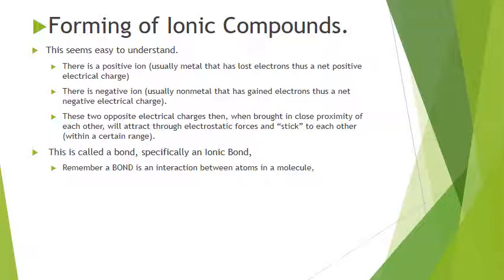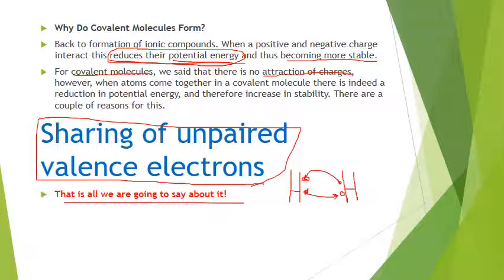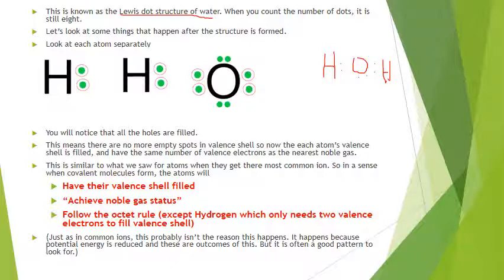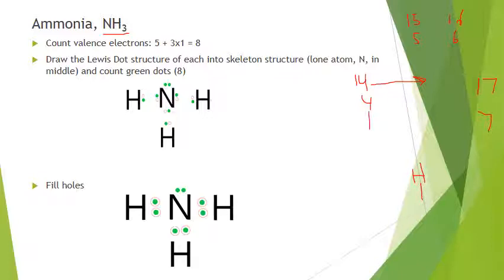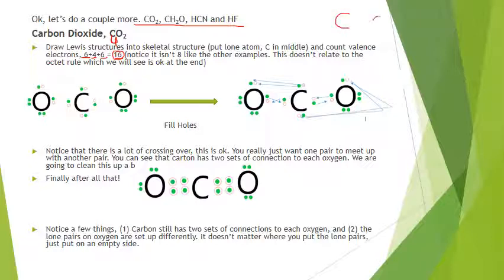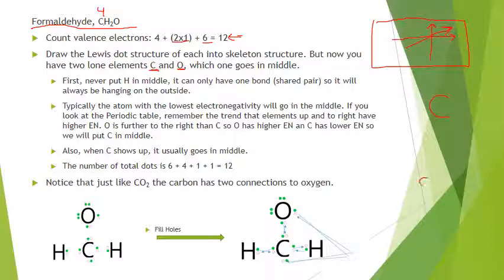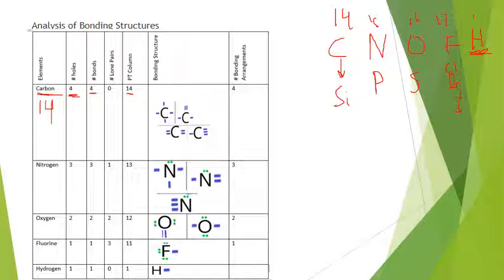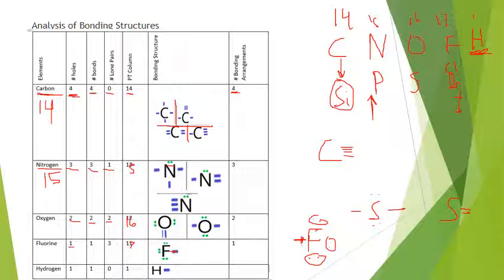1 Covalent Molecule Formation and Structure 110 new